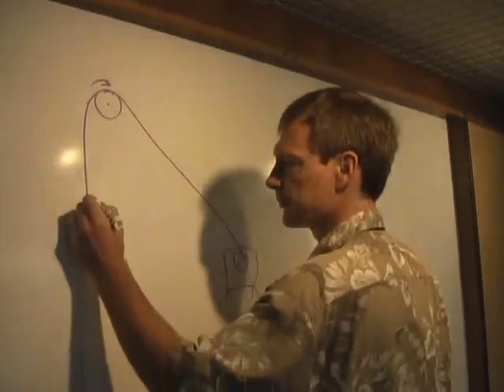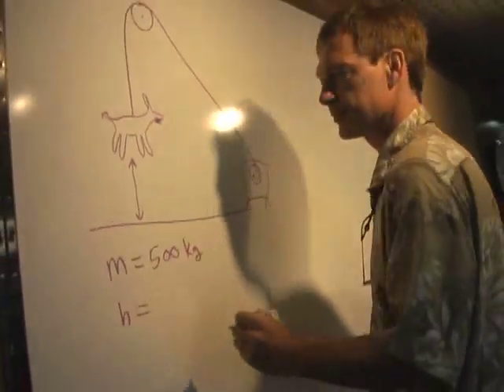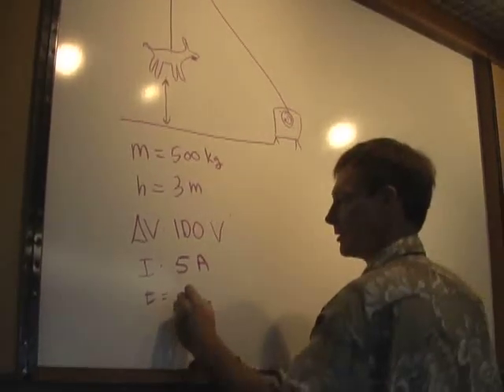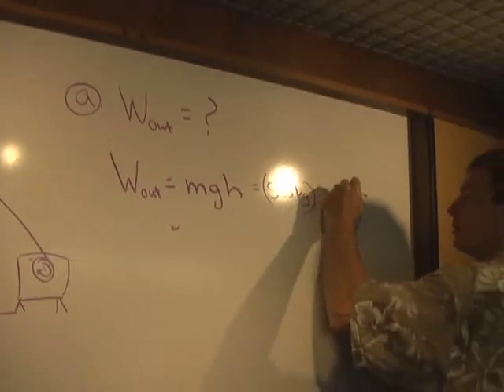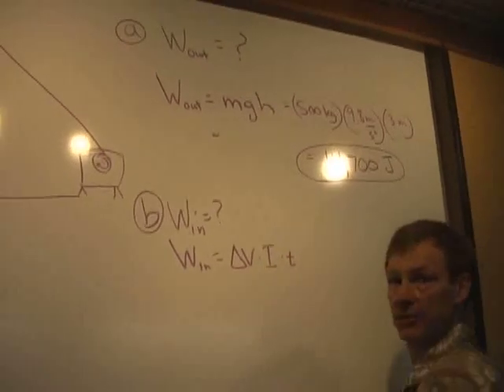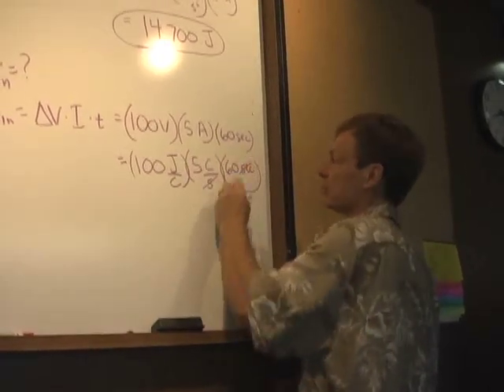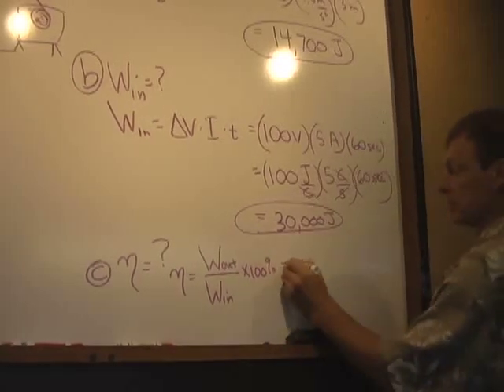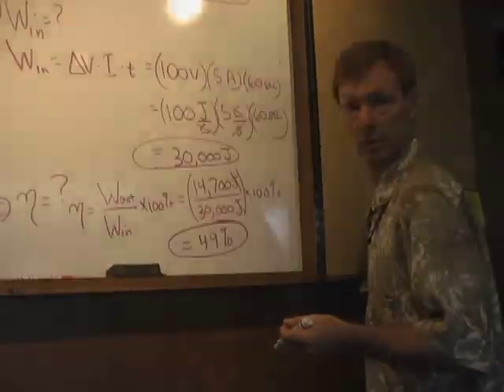Physics I R2_ Electrical Work (W)-Bob Abel Physics YouTube-